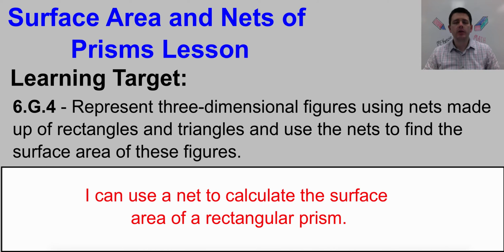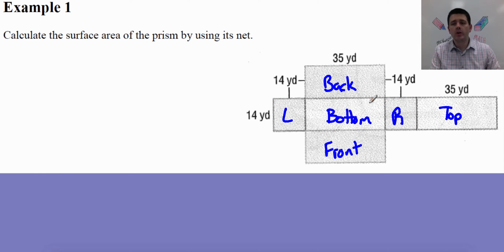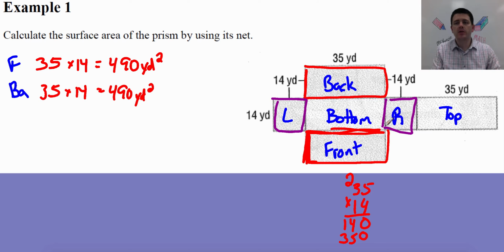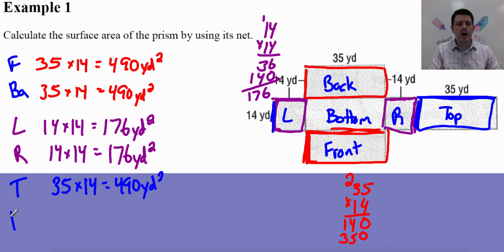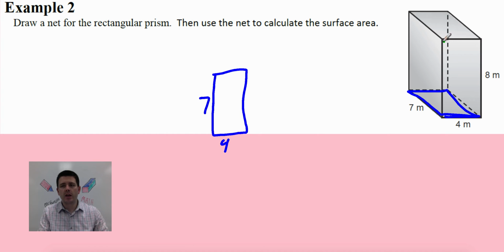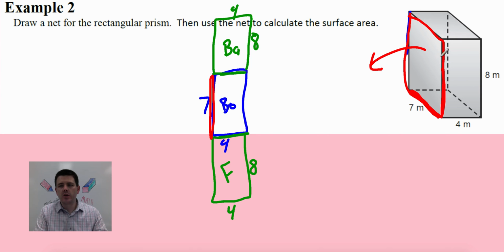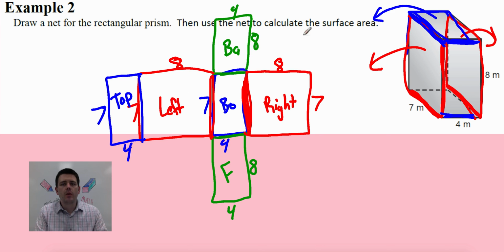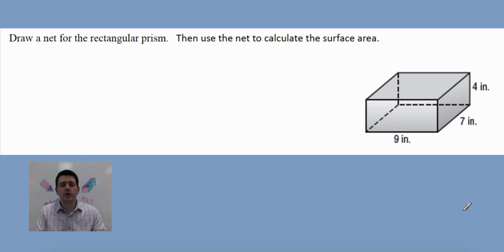Surface Area and Nets of Prisms Lesson